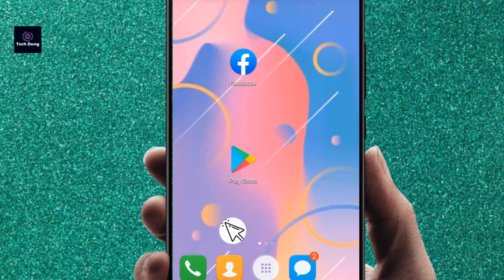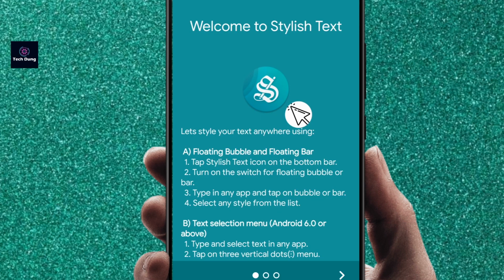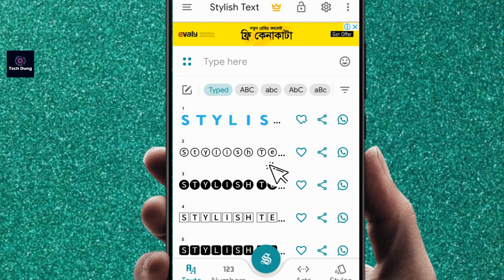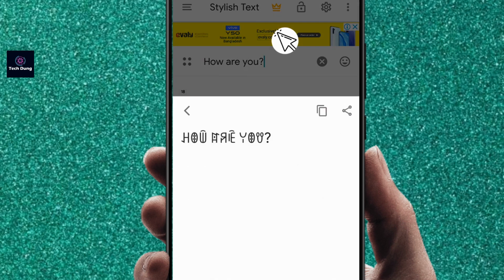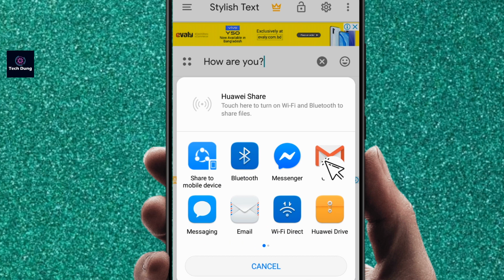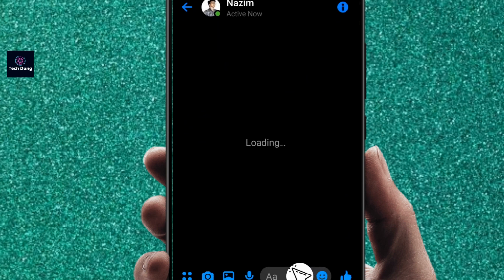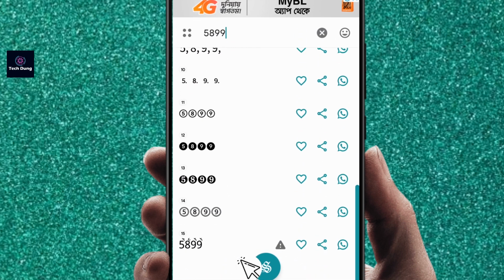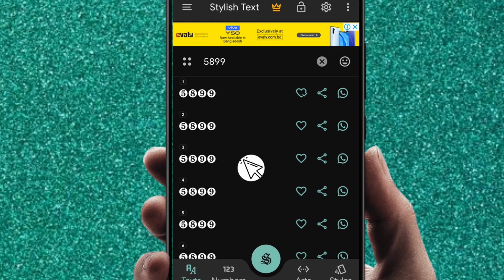How to Send Stylish Text on WhatsApp, Messenger, Facebook | Use Stylish Text app 2020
How to Send Stylish Text on Social Media is an app review video. YOU can send a number of texts on Whatsapp, Facebook, Messenger, IMO, Twitter and Snapchat with a number of social media platforms. So watch the video until the end.